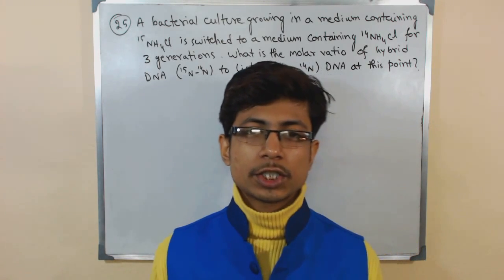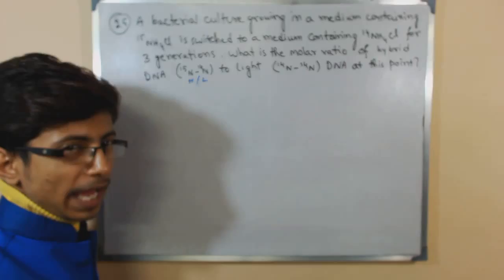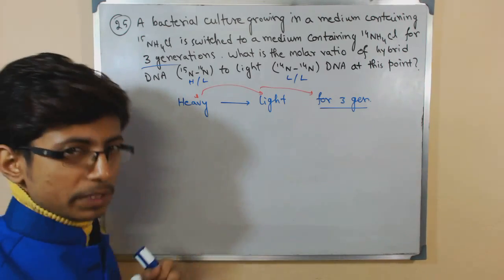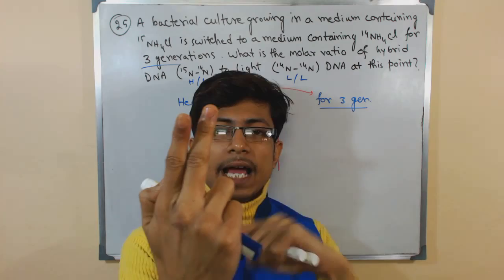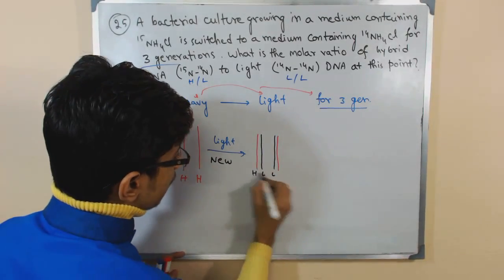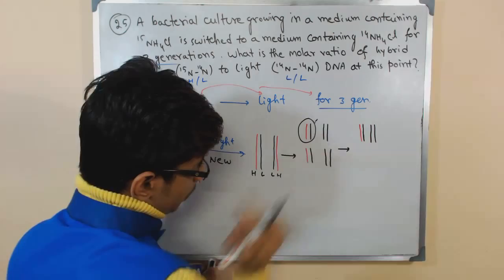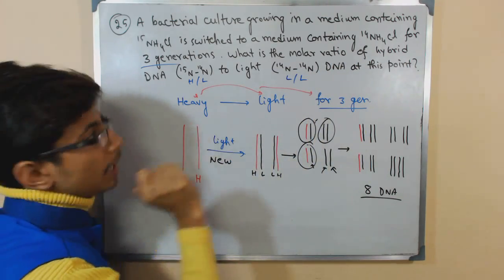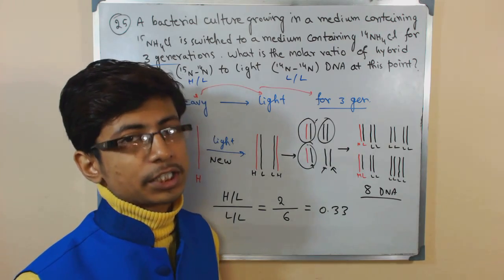DNA replication problem | CSIR UGC NET GATE exam papers| practice problems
This csir ugc net gate exam lecture series help you practice problems on DNA replication and DNA polymerization.